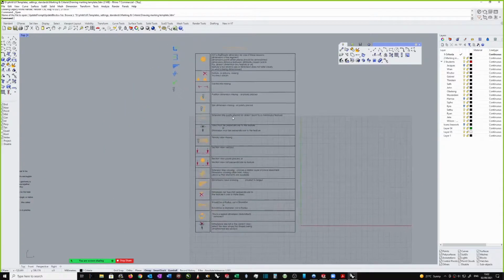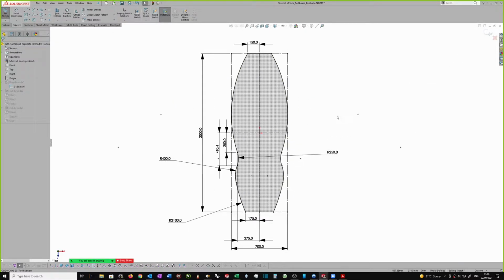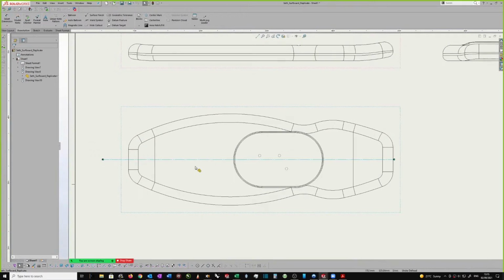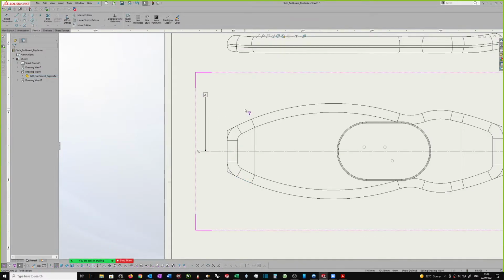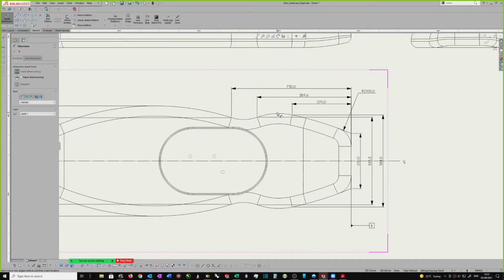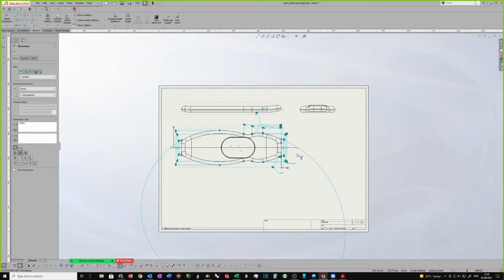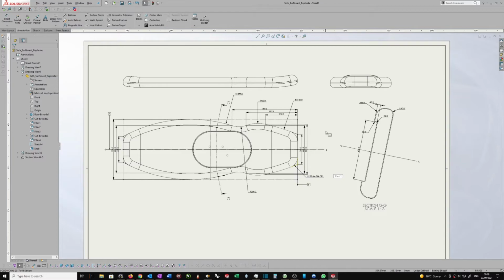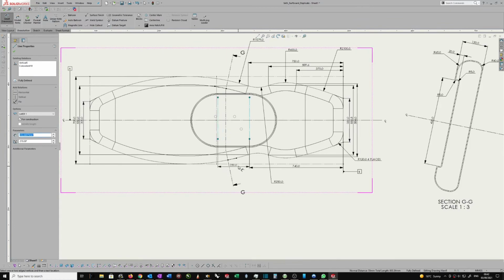Solidworks 2020 - Eng Drw Lesson 21 - How to dimension a many-curved shape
This video explains how to get position dimensions (and later size dimensions) for 'organic' curves - those that seem to have no readily apparent start and end points.